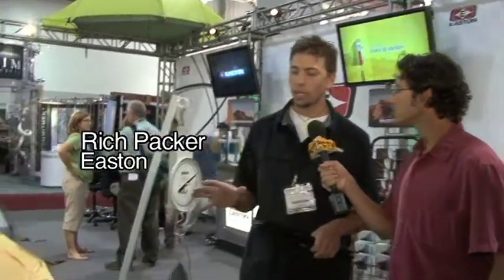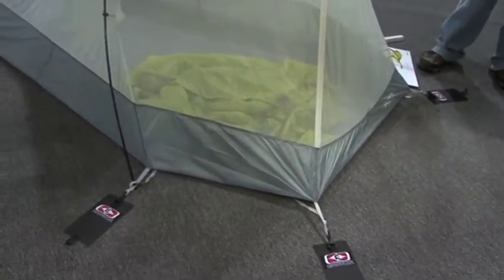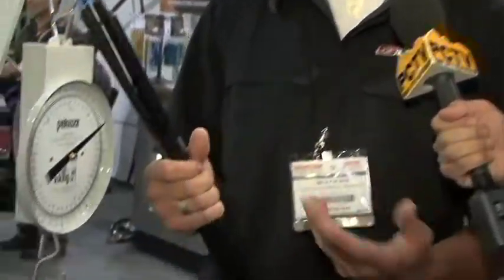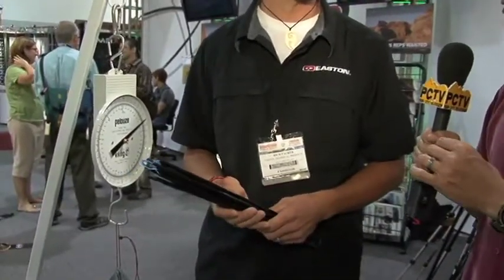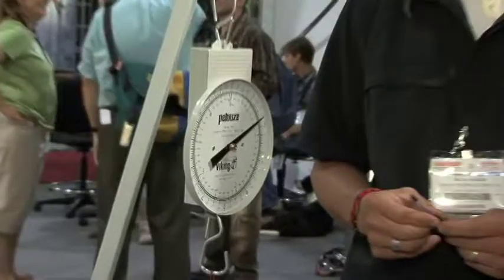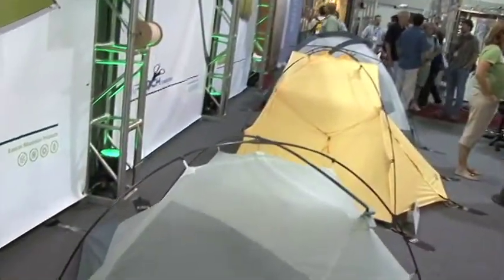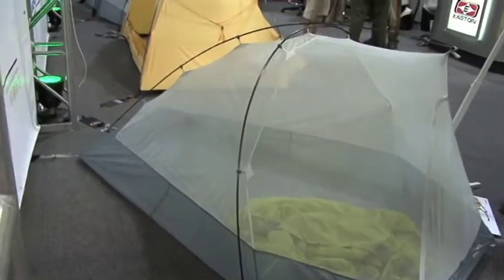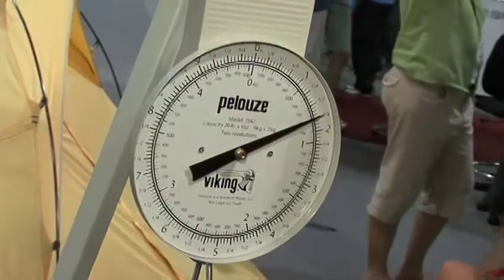Outdoor Retailer '10: Easton Kilo Tent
In a revolution for the tent industry, Easton has crafted a 2.2 lb/1K 2-person tent, thanks to carbon fiber poles and a unique air-lock connector.